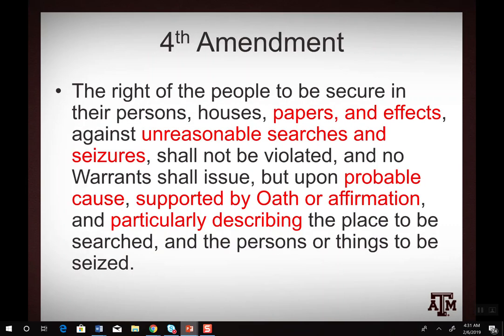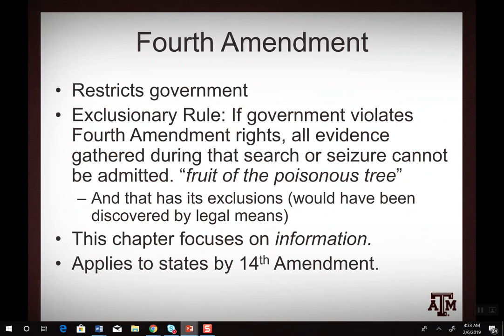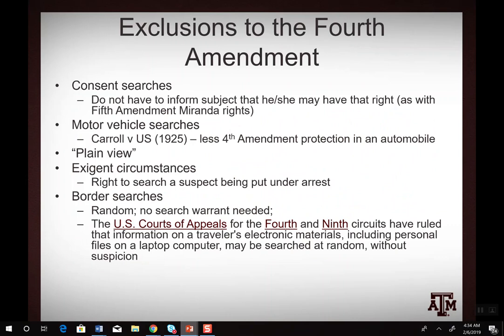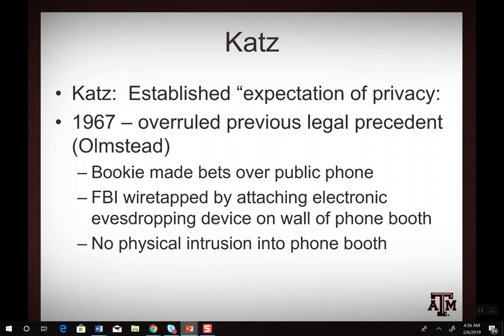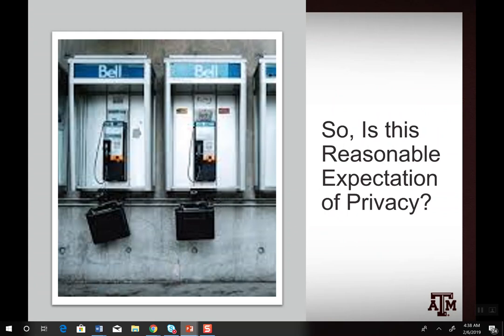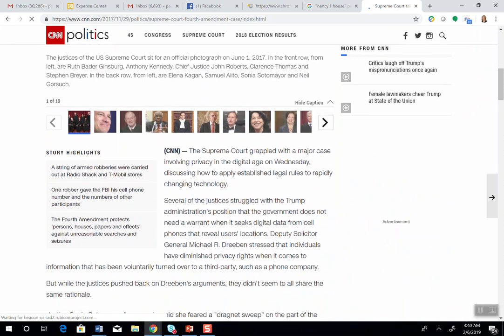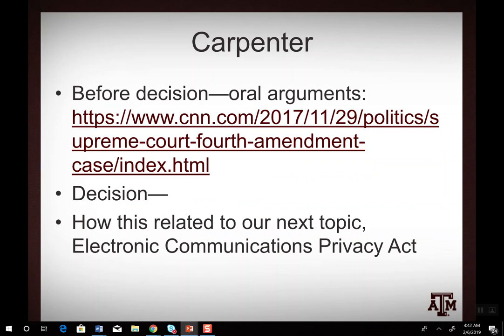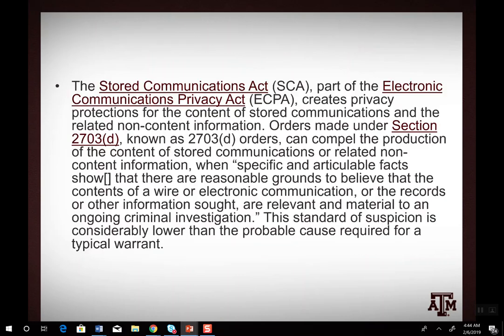Kosseff Chapter 7 -- 4th Amendment